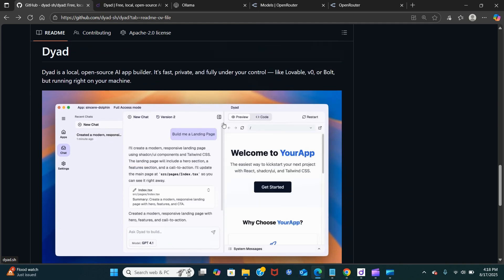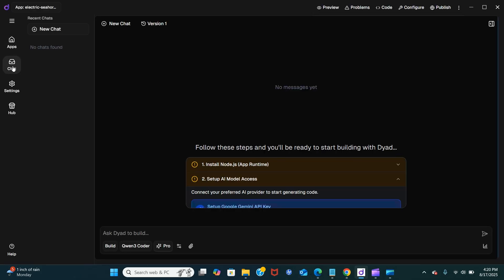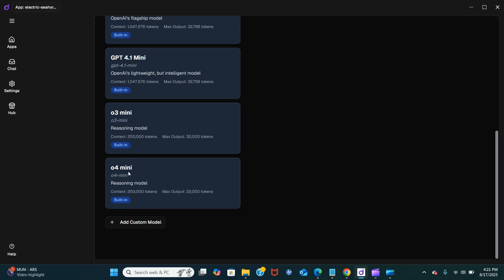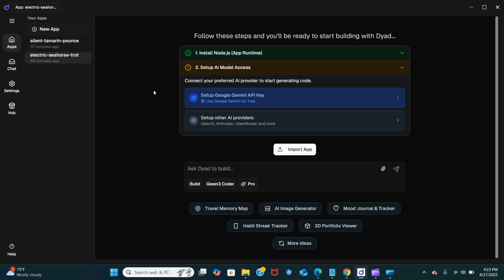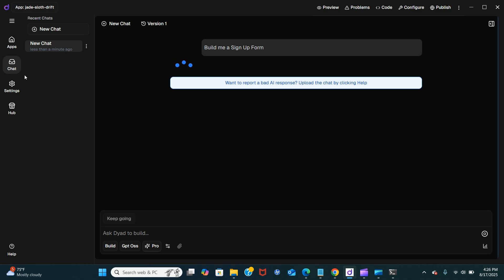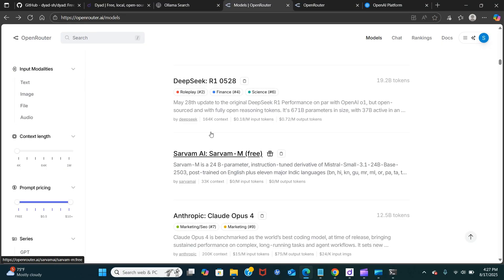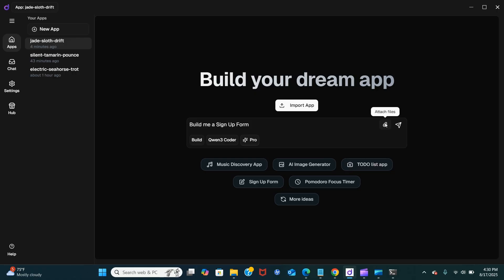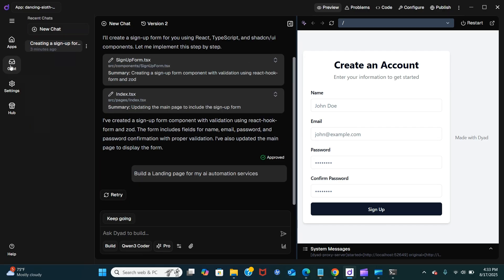Build AI Apps Locally in Minutes (Free & No API Costs!) | Dyad + Ollama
In this video, I’ll show you the easiest way to create powerful AI apps right on your laptop — no API costs, no cloud limits, and no coding required.

We’ll explore:
✅ How to install and use Dyad (open-source AI app builder)
✅ Running Ollama for local large language models
✅ Building your own AI web apps completely free
✅ Why Dyad is a great alternative to tools like Bolt, v0, or Lovable

Whether you’re a developer, AI enthusiast, or just starting out, this step-by-step tutorial will help you create AI projects faster, safer, and without spending a dime.